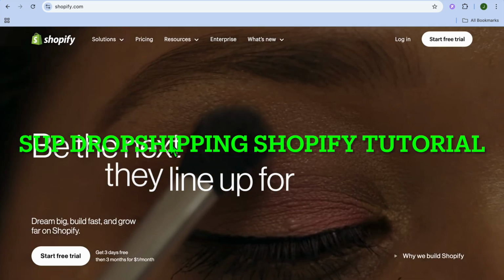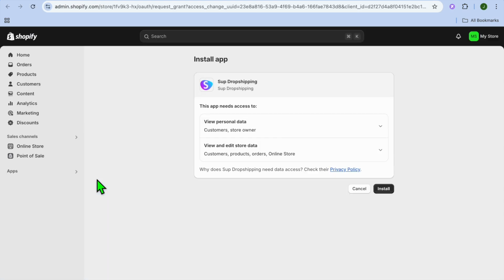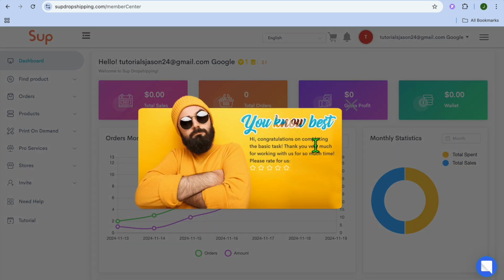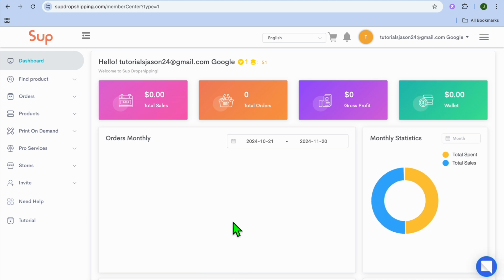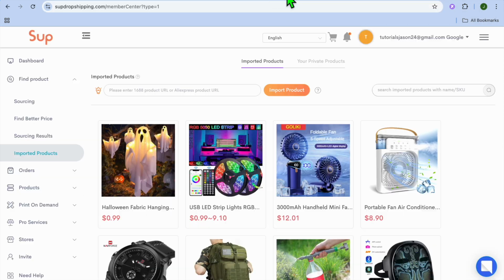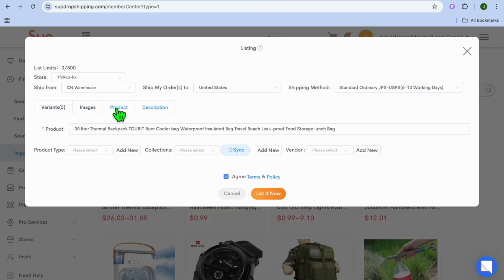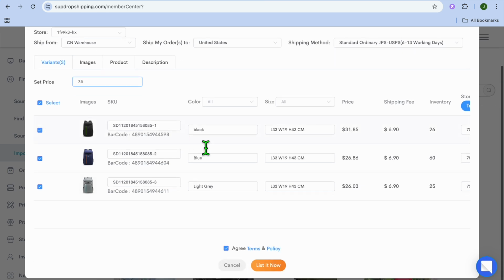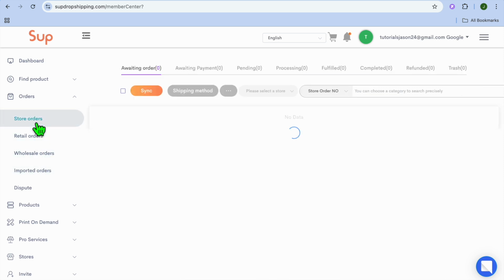Sup Dropshipping Shopify Tutorial